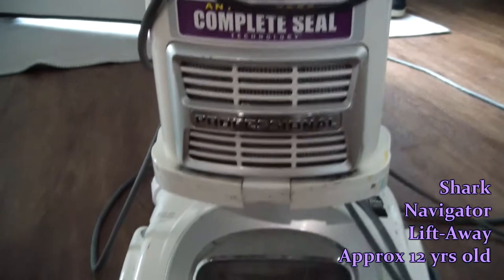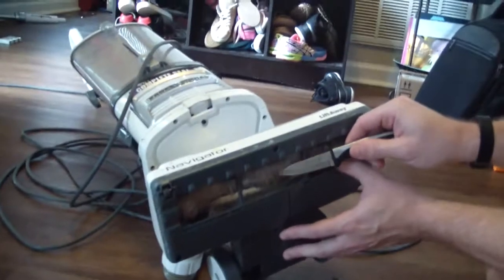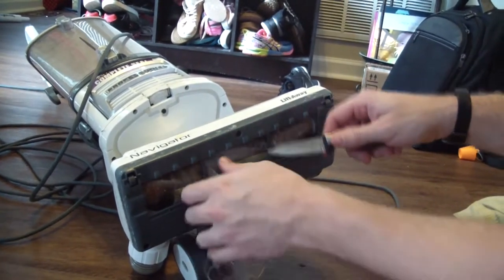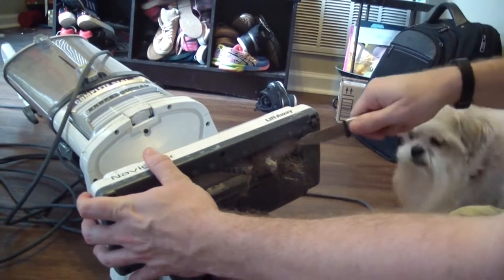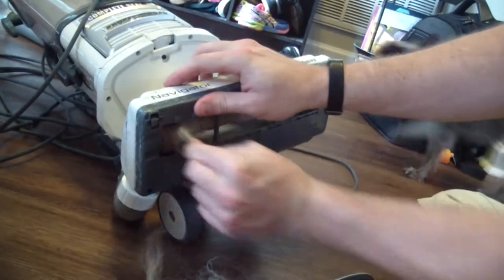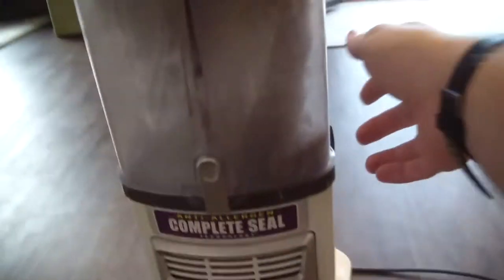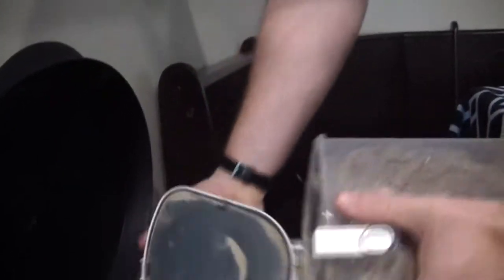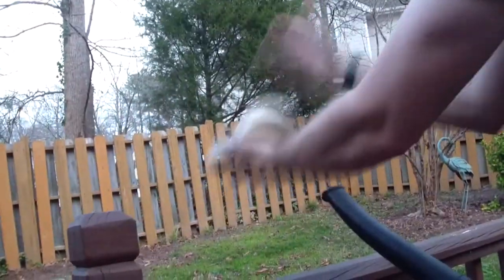Keep Your Vacuum Happy! Clean The Beater Bar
Some basic human skills here.
Vacuums, everybody's got em'. but do you ever clean yours? How many have you thrown away in your lifetime?
I say, keep them in ship shape and they will last you decades.
Join me as I show you how I do, so you can too!